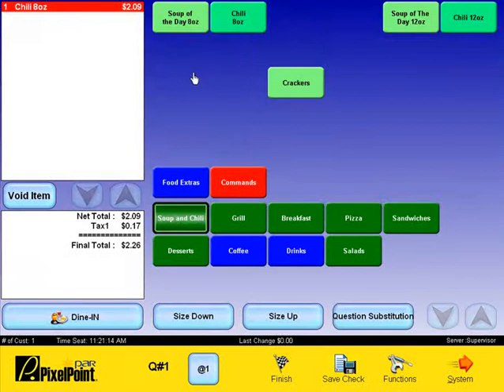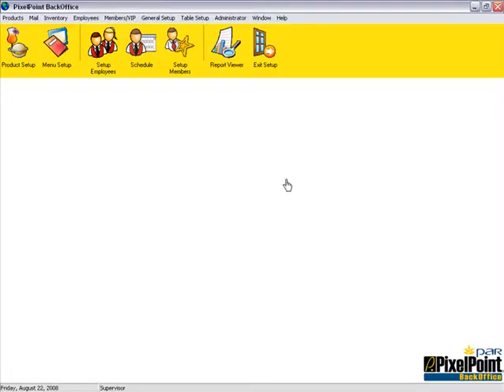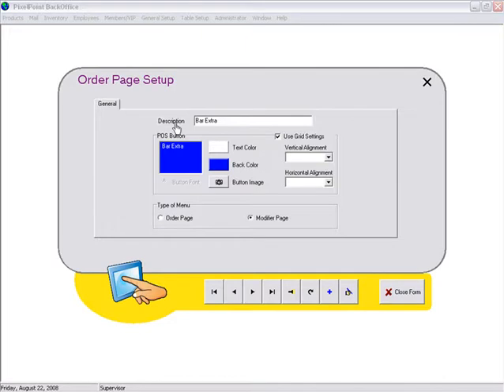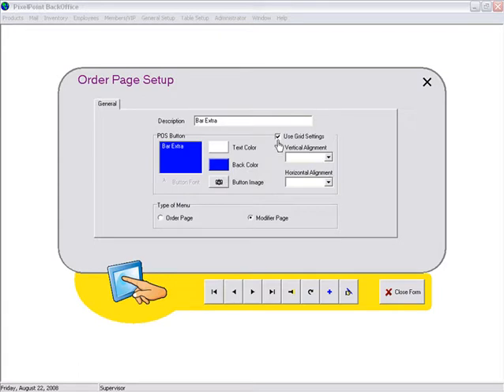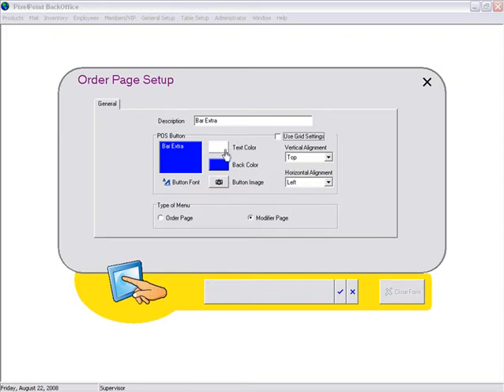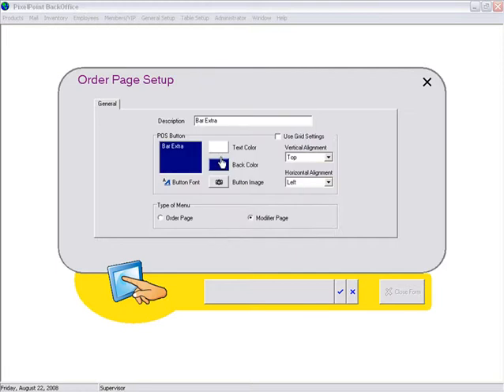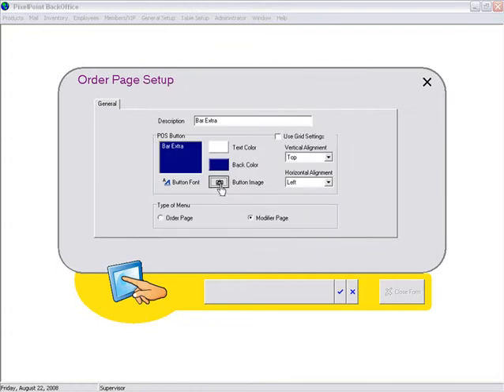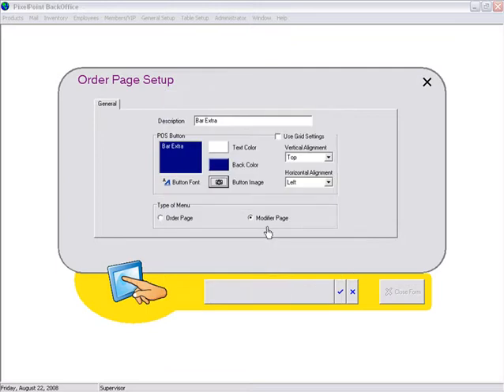Back 48 Order Page